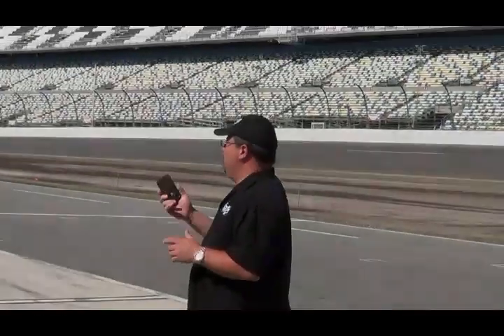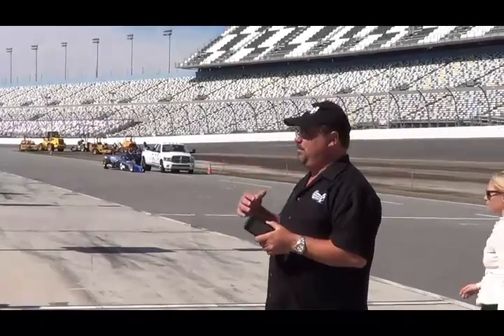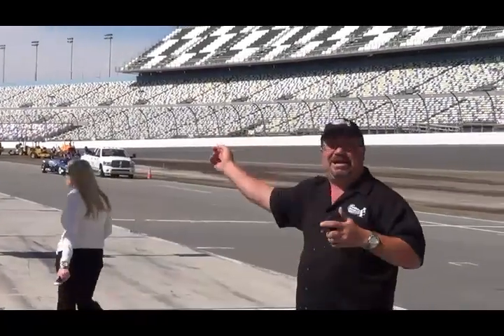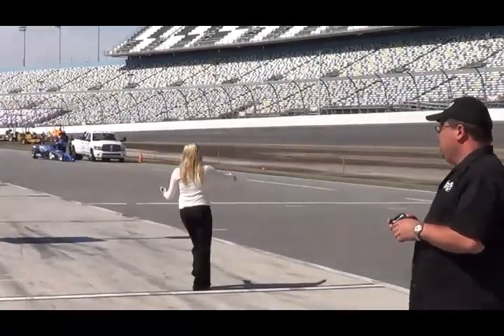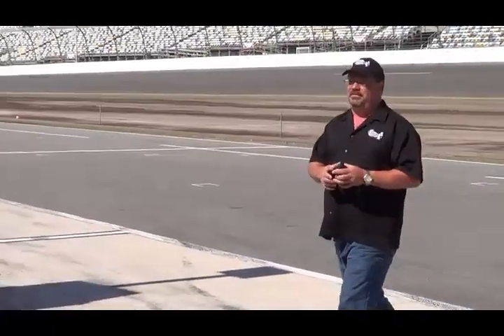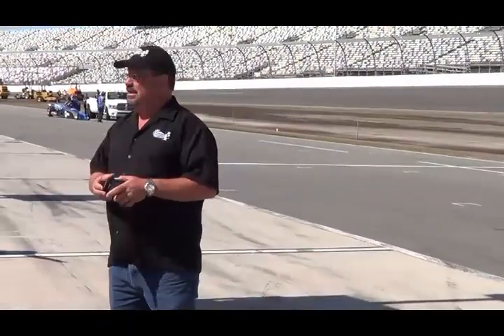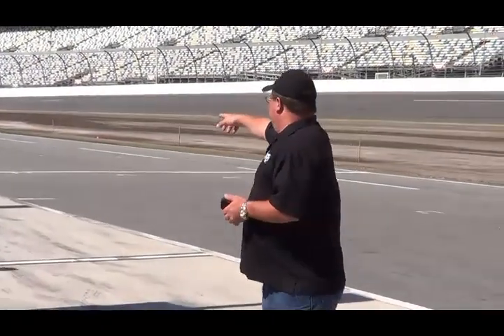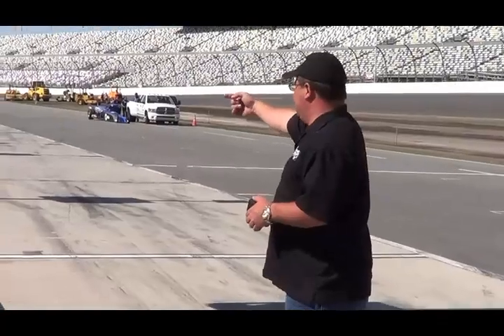Elaine Larsen runs jet dragster on pit lane at Daytona International Speedway 3-21-13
Elaine Larsen of Larsen Motorsports took her jet dragster for a run down pit lane at Daytona International Speedway.  The demonstration was at a controlled slow pace and contains many smoke and flame segments.  The video starts with an introduction of the demonstration, how much fuel is on board, and safety before the jet dragsters comes down pit road.